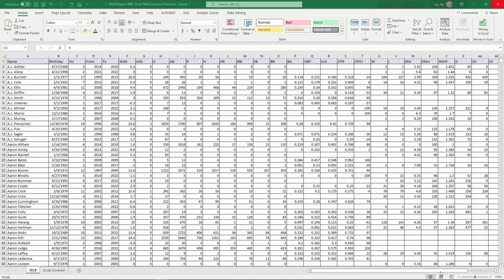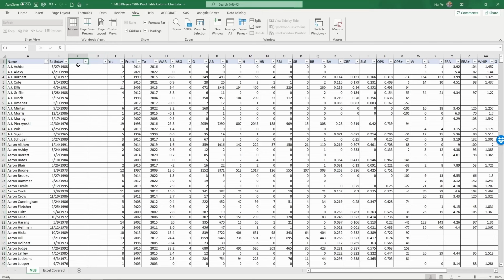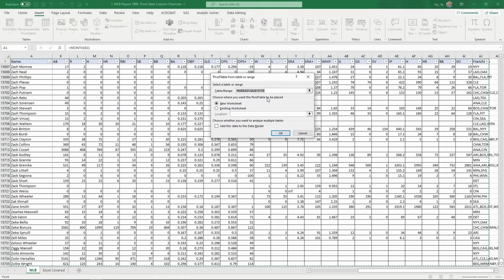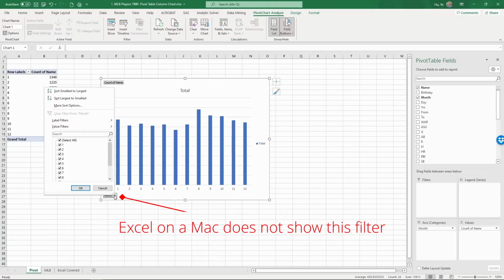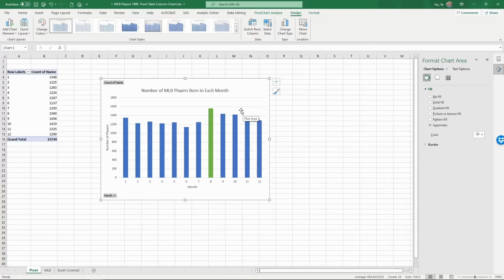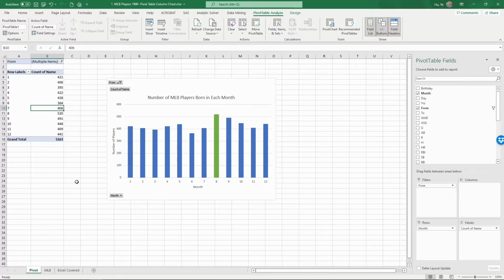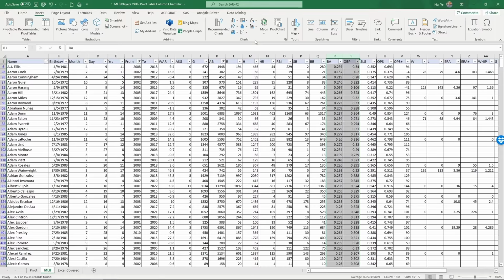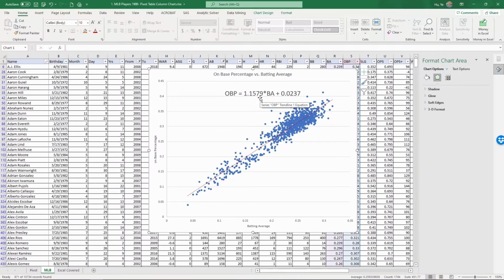Using pivot table and chart to summarize Major League Baseball (MLB) players birth months (updated)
Excel covered: MONTH, DAY, Pivot Table, Column Chart, Scatter Chart